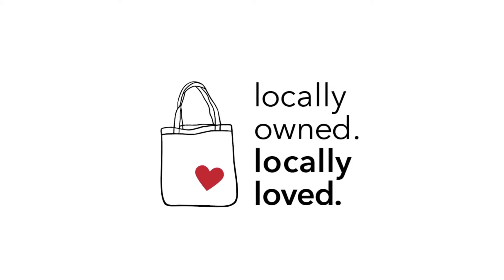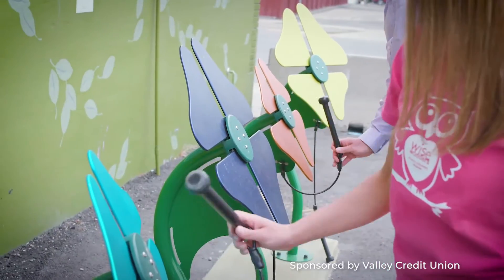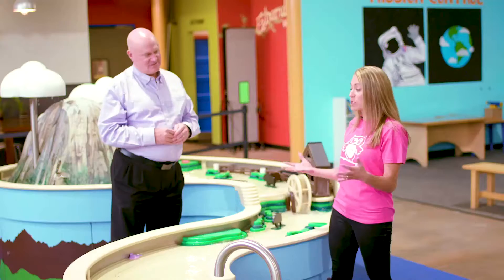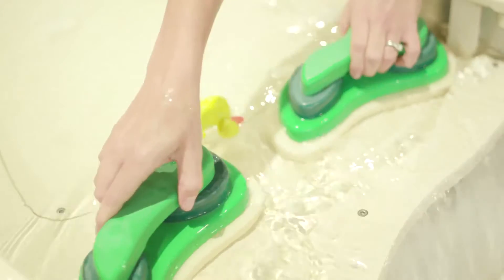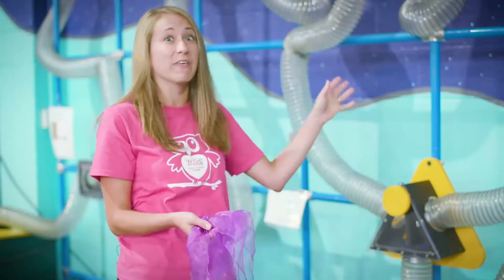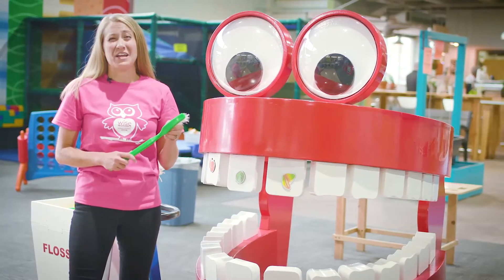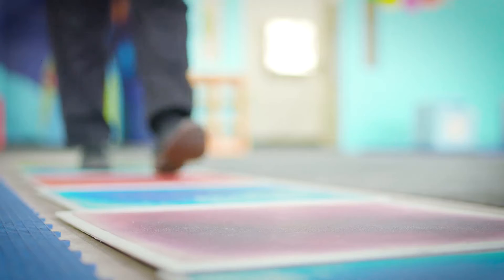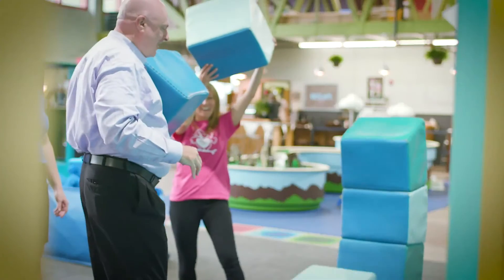Locally Owned Locally Loved - Wise Wonders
Valley Credit Union supporting a local non-profit, Wise Wonders Children's Museum.